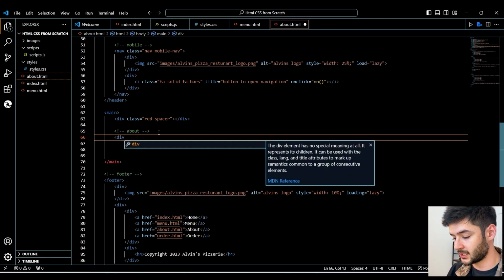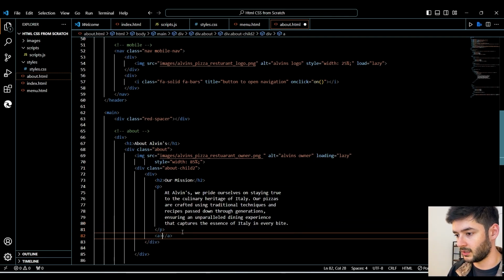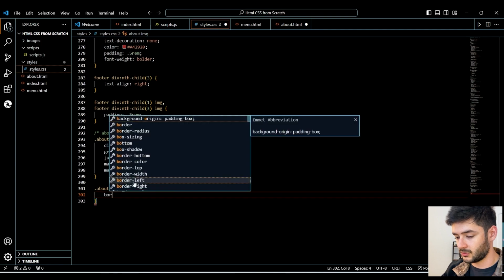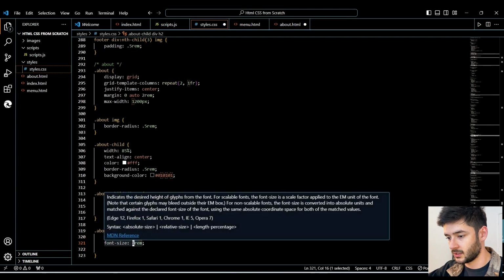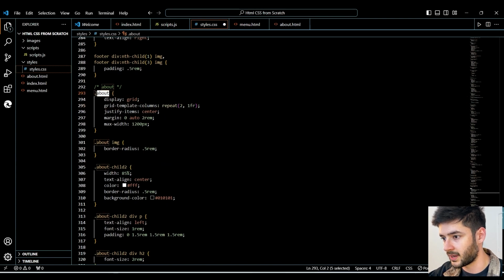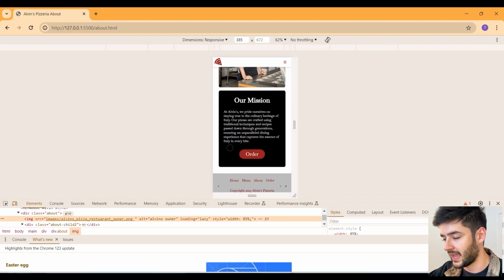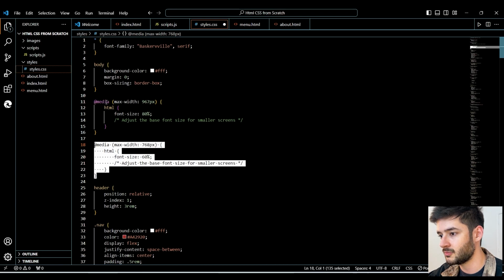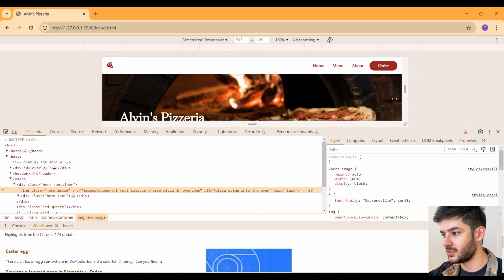How to Make an About Page with HTML & CSS | Complete HTML & CSS Tutorial with Code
Tutorial on how to create an About Page using HTML and CSS! In this tutorial, we'll guide you through the process of designing and coding a personalized About Page for your website.

Whether you're a beginner looking to learn the basics of web development or an experienced developer wanting to enhance your skills, this tutorial is perfect for you. We'll cover everything you need to know, from structuring the HTML markup to styling it with CSS.

Throughout the tutorial, we'll provide clear explanations and code examples to help you understand each step of the process. By the end, you'll have a beautifully crafted About Page that showcases your identity or your brand's story.